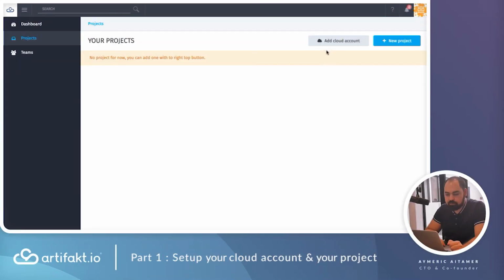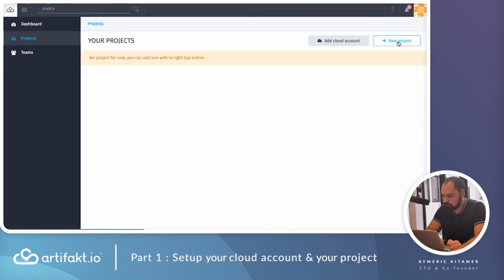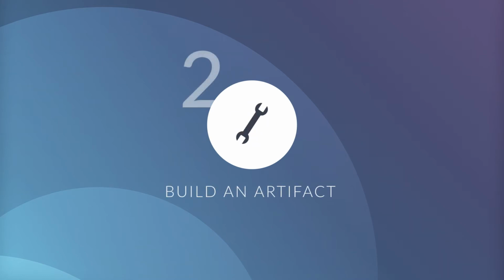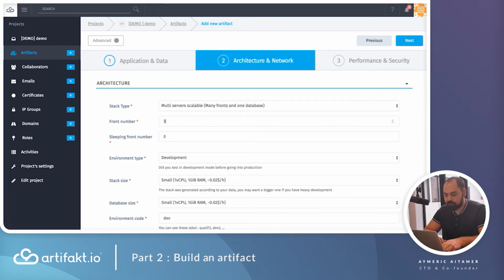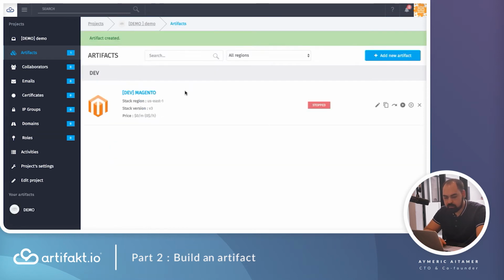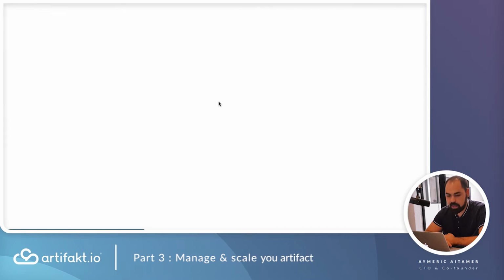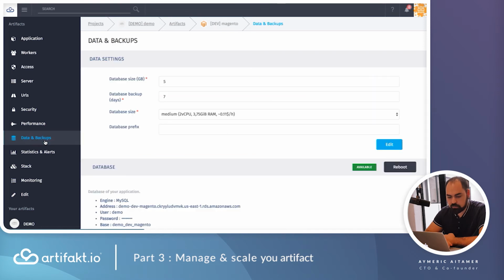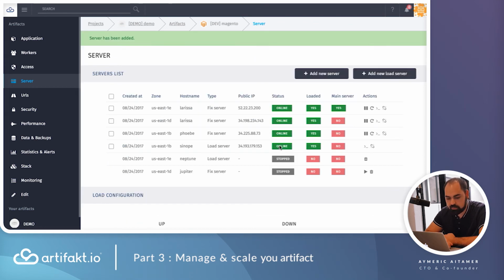Demo 1 - Artifakt.io - How to deploy & manage scalable Magento on AWS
How to build, run and scale a web application to the public Cloud
0:34 - Setup your Cloud account & your project
1:29 - Build an artifact
2:25 - Manage & scale your artifact
3:28 - Coming soon